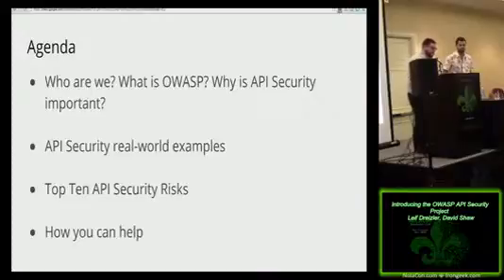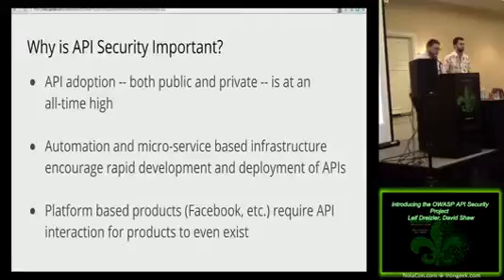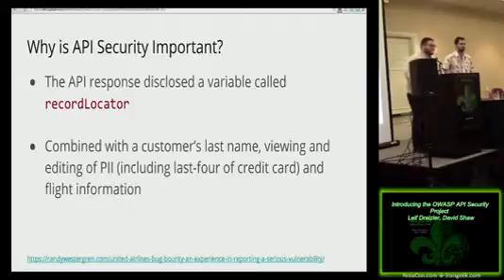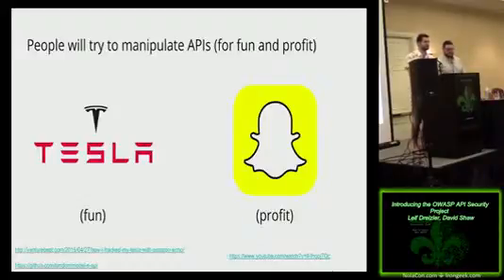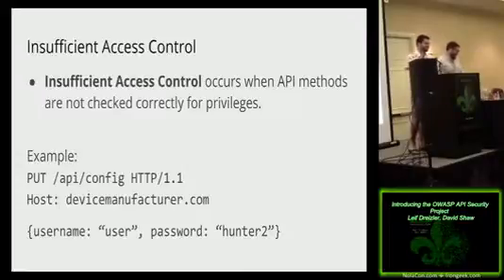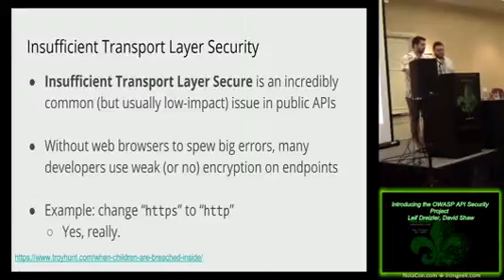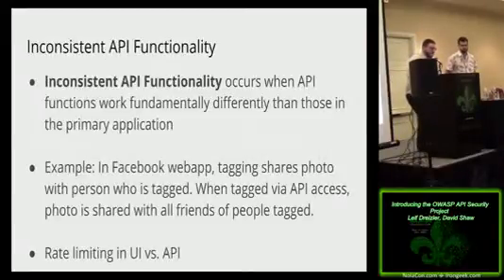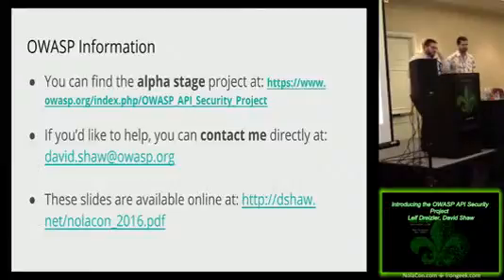NolaCon 2016 Introducing the OWASP API Security Project by Leif Dreizler & David Shaw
An ever-increasing number of applications have released public and private APIs, enabling awesome programmatic features to be released internally and to the world. Unfortunately, the ubiquity of APIs is a double-edged sword — and security risks are often ignored. This talk introduces the OWASP API Security Project, including the Top Ten API Security Risks, and explains how contributors of many skill levels can get involved.